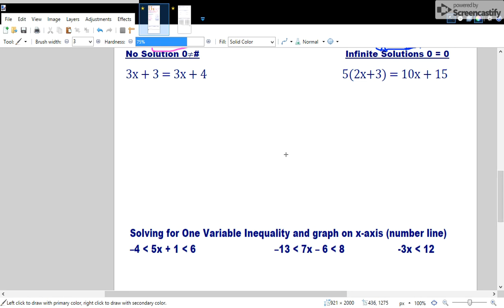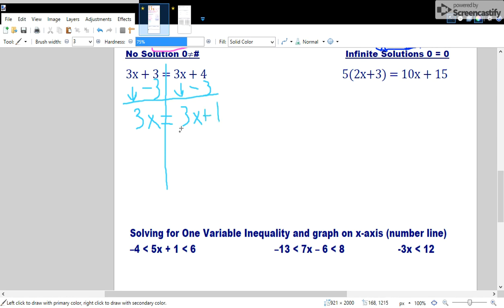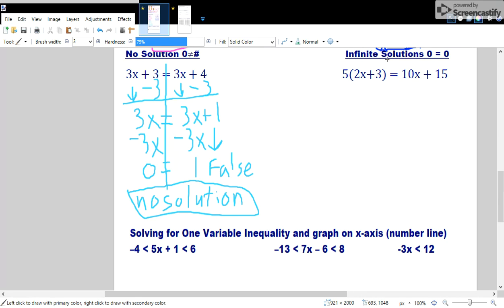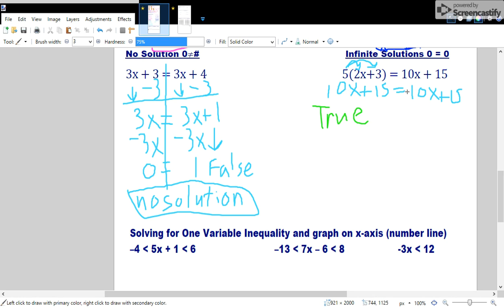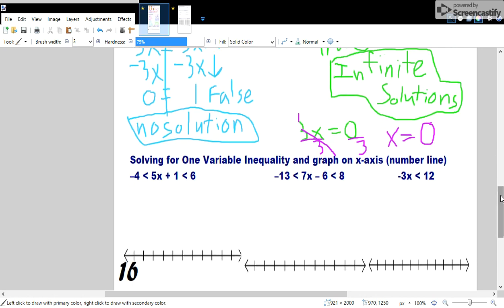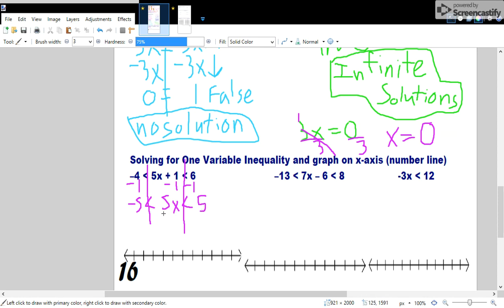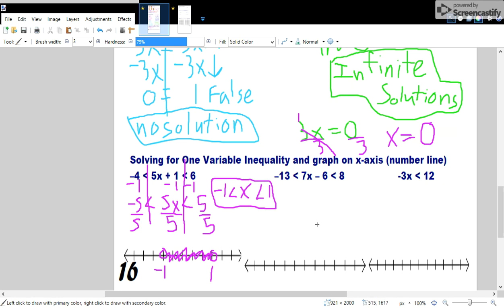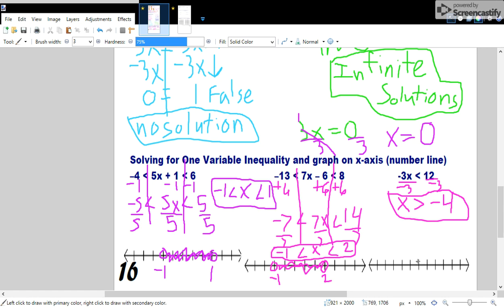Solving Equations pg 16 Part 2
Linear Functions Booklet page 16 Part 2